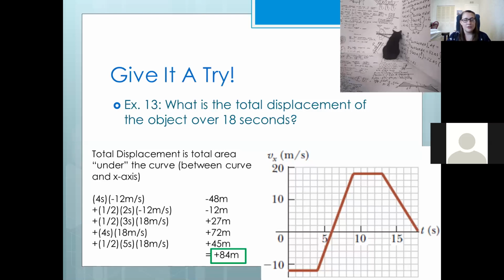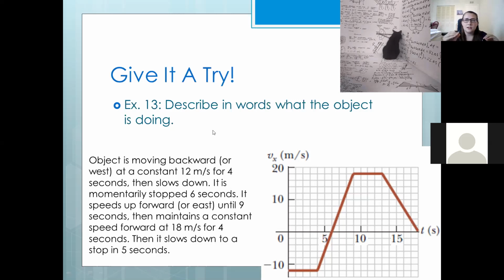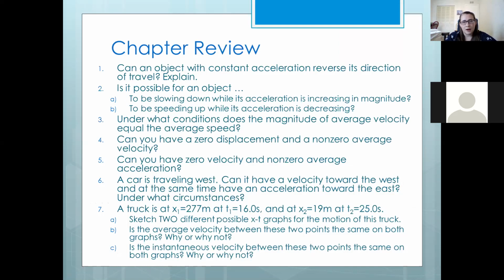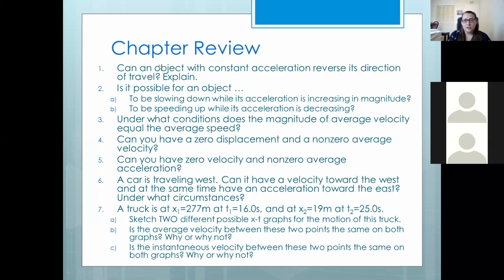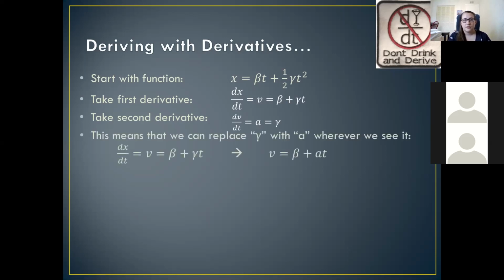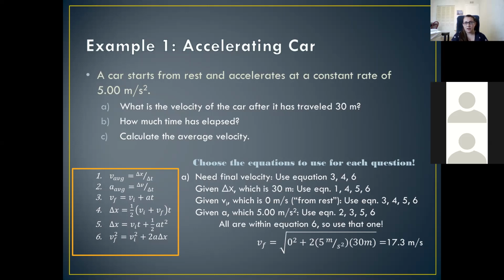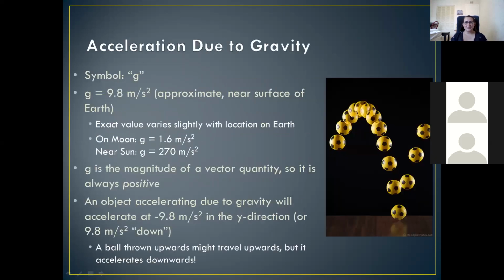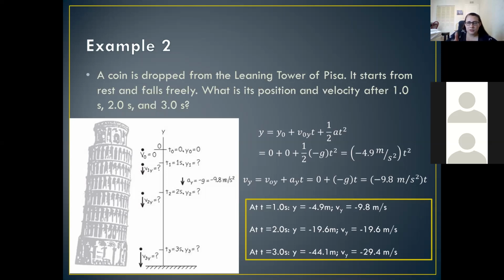Intro Physics Lesson 06: Ch 2 Review & Ch 3 Free Fall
Chapter 2 review questions, and beginning of Chapter 3 (motion in 1, 2, and 3 dimensions) with constant acceleration and free fall